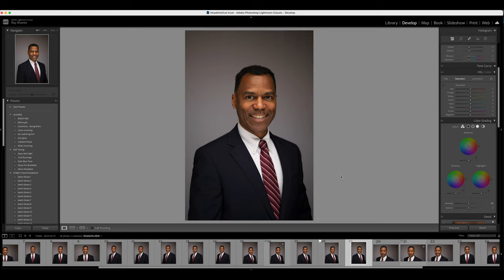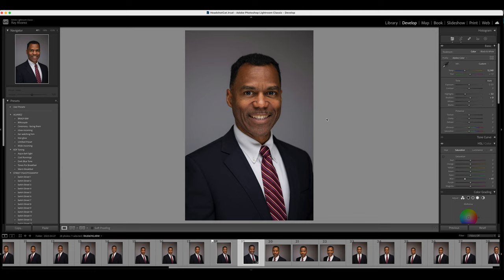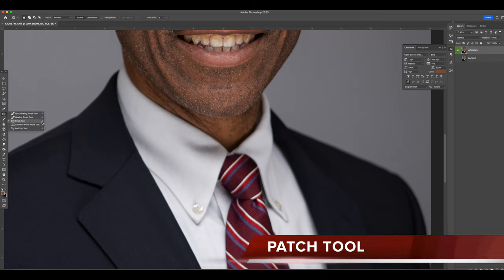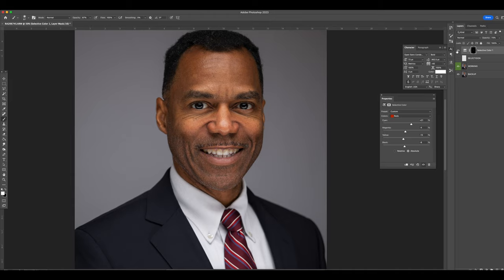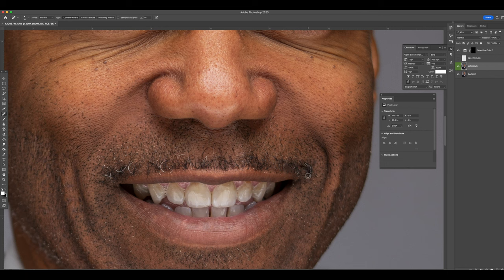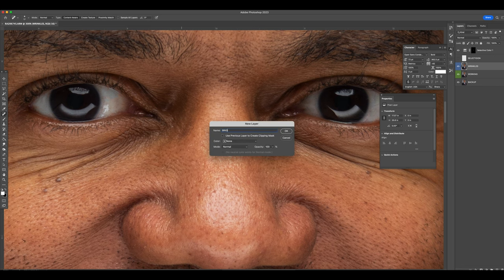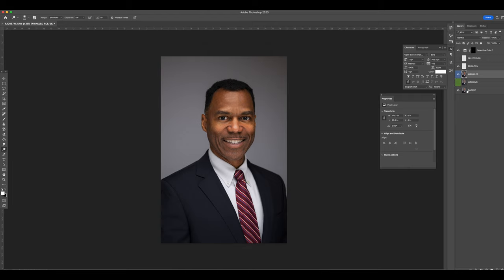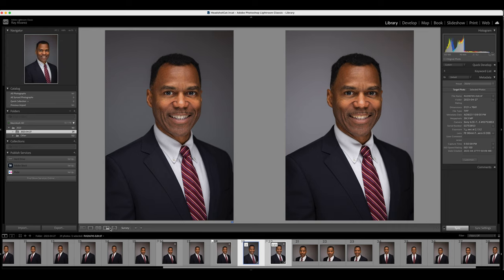Headshot Editing Tutorial - Step by Step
Play in 1080p or 4K!

In this video I will be showing you step by step how to edit a Headshot, the Ray Alvarez way. We will be going from Lightroom Classic to Photoshop and back. I strive to provide my clients with modern, clean headshots full of quality. Today you will learn how to do that.